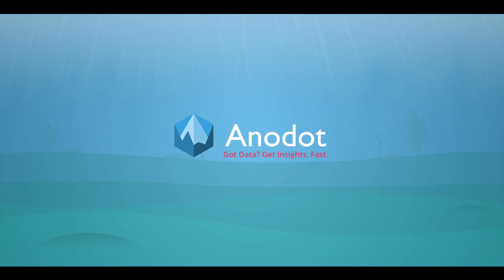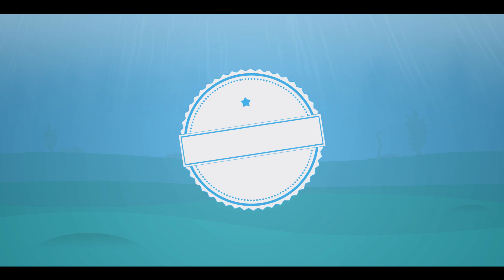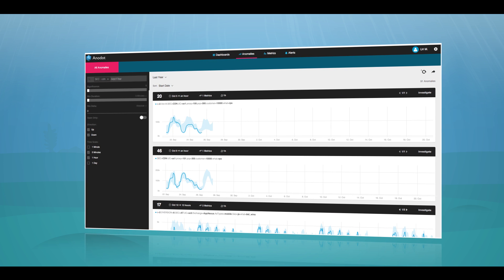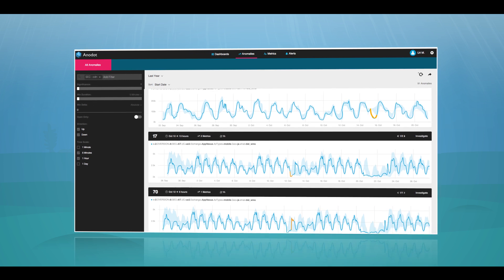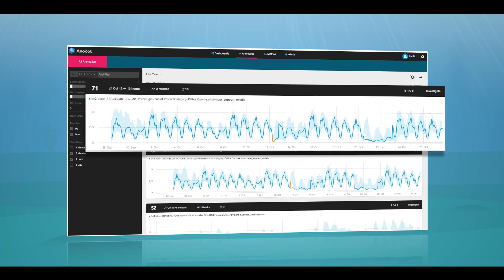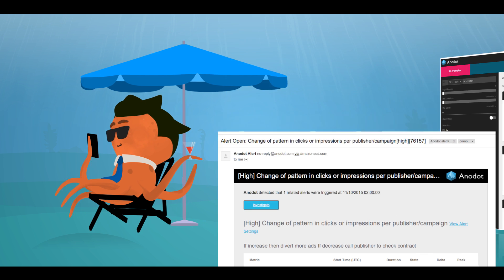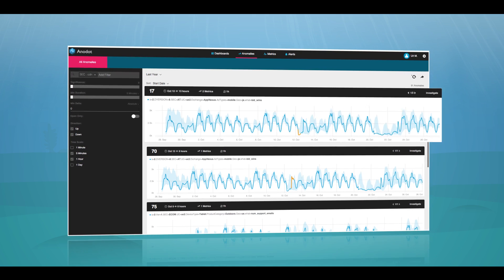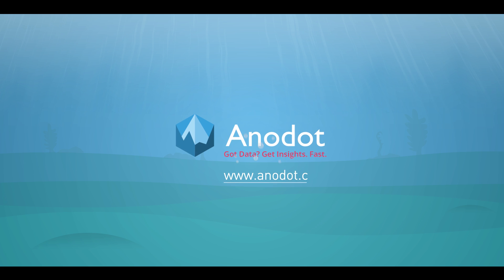Anodot Real Time Anomaly Detection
Zoom in on what matters. Get insights in real time on 100% of your data. Investigate root cause. Early alerts on issues.